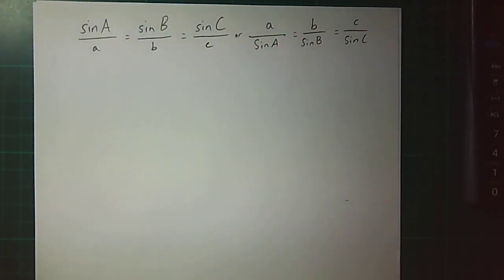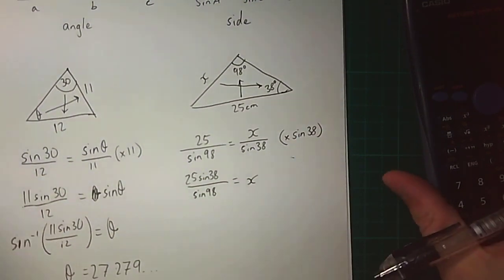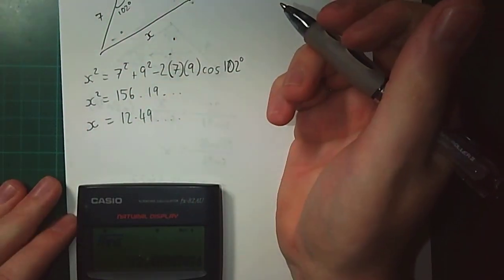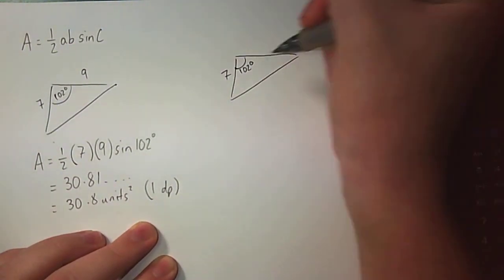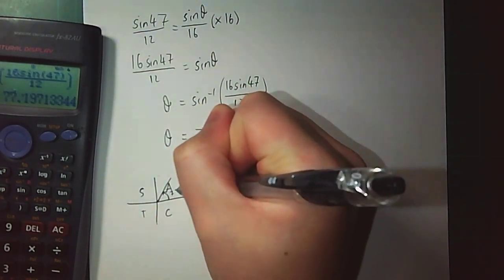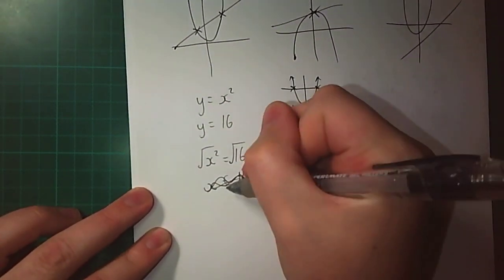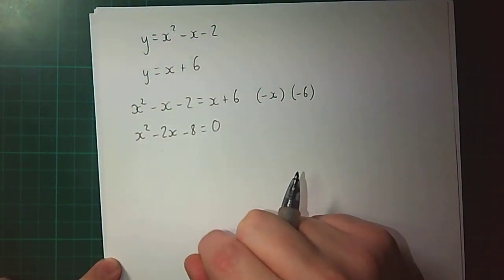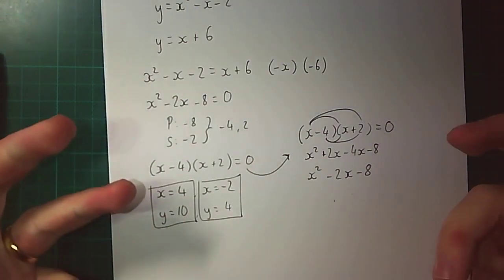Non Right Angle Trigonometry & Simultaneous Equations 5.3 Overview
A video running over the different ways you can work with right-angle triangles and simultaneous equations with a quadratic equation.